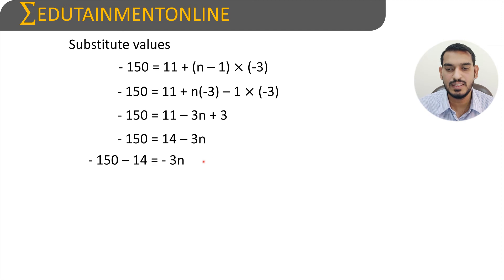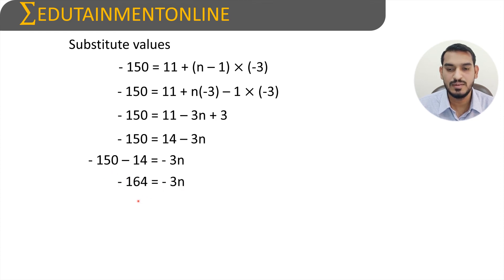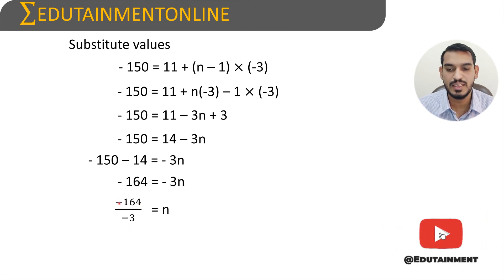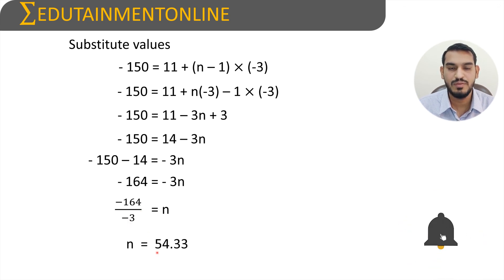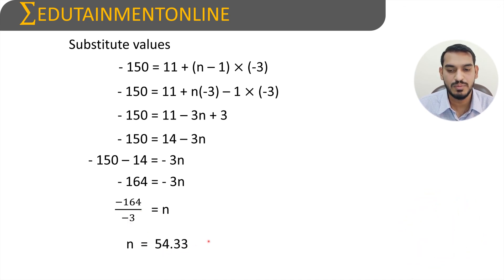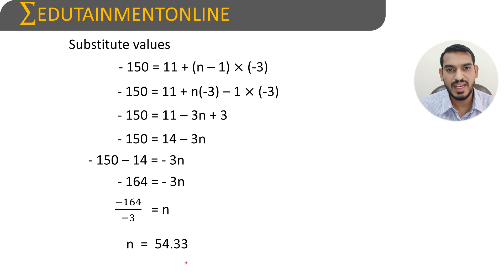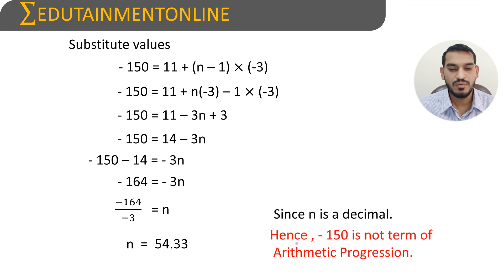Check whether 150 is a term of AP : 11, 8, 5, 2,.. | PROGRESSIONS | CLASS 10 | EDUTAINMENT ONLINE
Progressions | Class 10th | Question 6